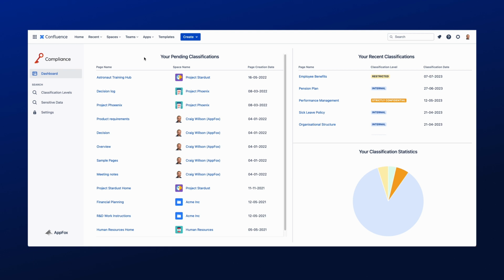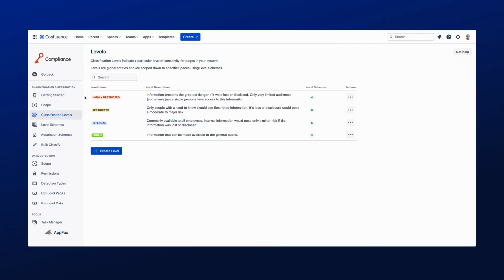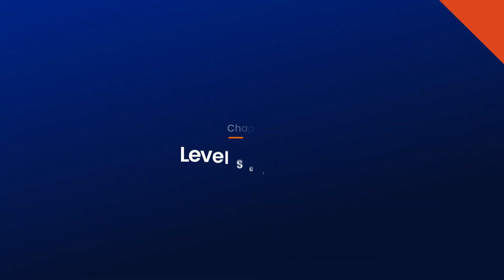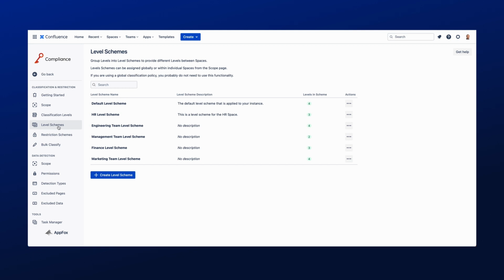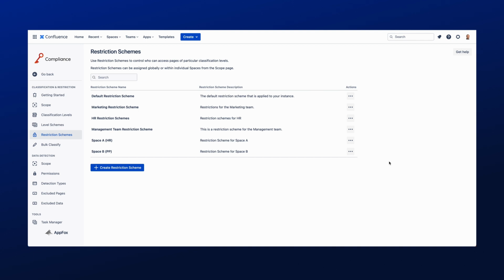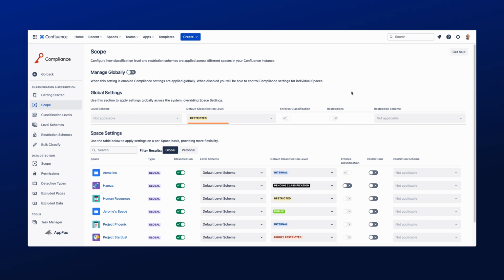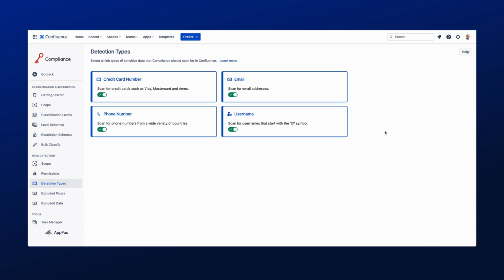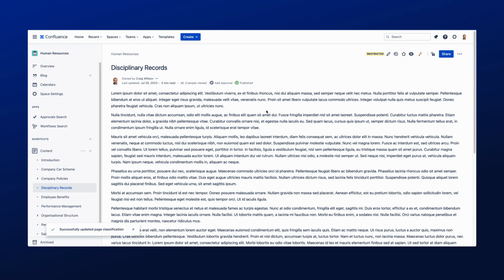Getting Started with Compliance (Cloud) | Compliance for Confluence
Get started with Compliance for Confluence with this step-by-step tutorial. In this video, we'll cover everything you need to know to get up and running with all the features in Compliance, including data classification, page access controls, and sensitive data detection.

00:27: Navigating Compliance for Confluence
01:38: Using Compliance as a Confluence Administrator
01:54: Data Classification
02:57: Level Schemes
03:54: Enhanced Page Access Restrictions
04:51: Using the Scope Settings
06:13: Sensitive Data Detection
07:00: Using Compliance from a Confluence User's Perspective

About Compliance for Confluence:

Compliance is an integrated data loss prevention tool that helps you organize, manage, and better protect the different types of information stored in Confluence.